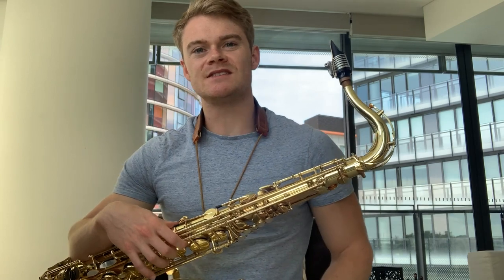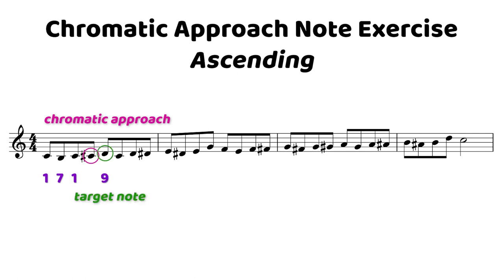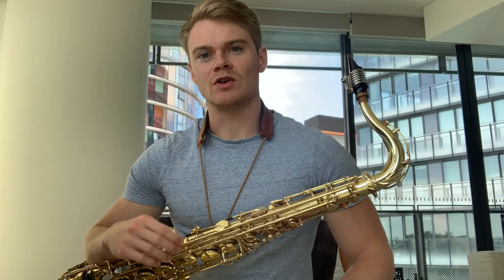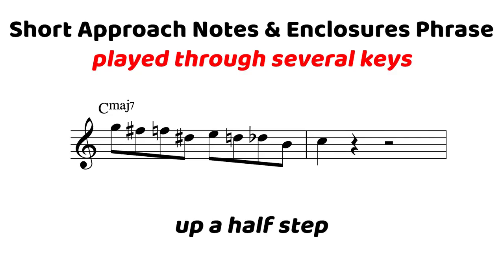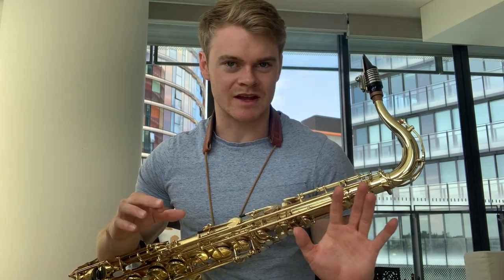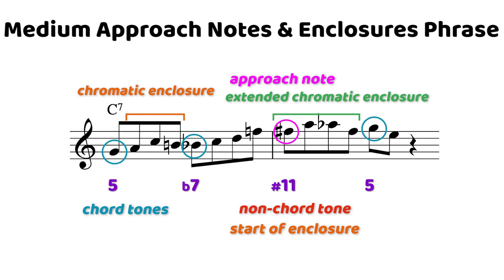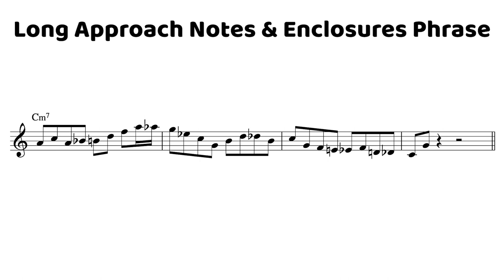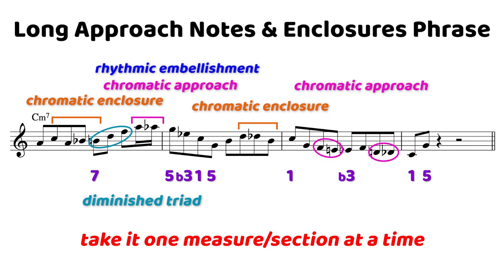How to Improvise with Chromatic Approach Notes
Video by Astrid Asmundsson

Jayden Clark, a student of Chad LB for 6 years, is a graduate of the San Francisco Conservatory and a highly skilled multi-woodwindist. He is deeply familiar with Chad's approach to pedagogy and has co-authored multiple comprehensive digital method books published by Jazz Lesson videos. Jayden is a recipient of the prestigious PPCA Performer’s Trust of Australia grant and has received high praise from San Francisco's "Classical Voice" for his "well-crafted soloing" and for "possessing a thick and burnished tone."